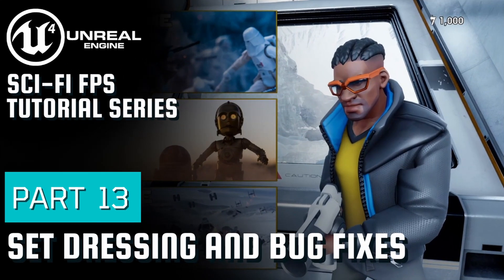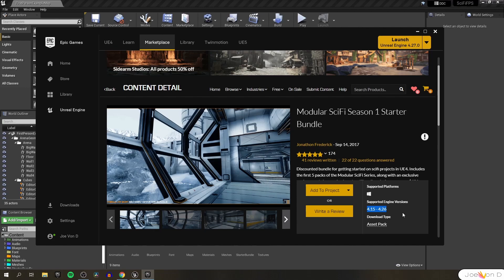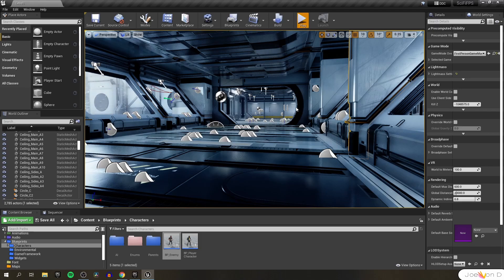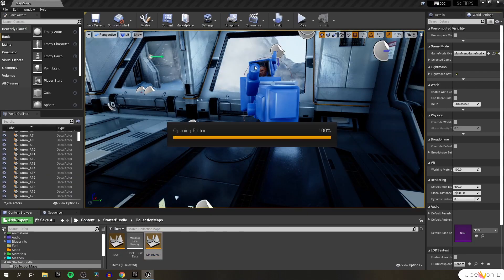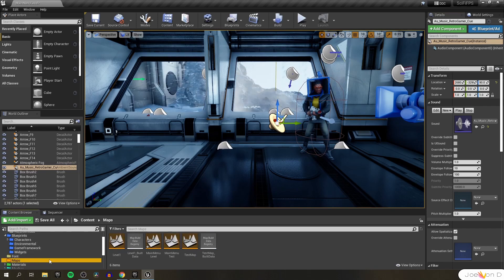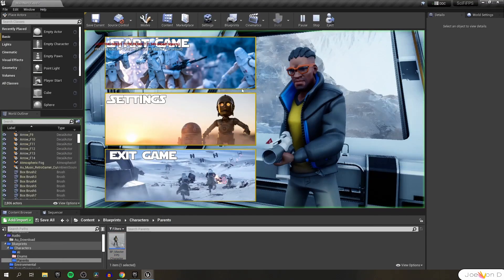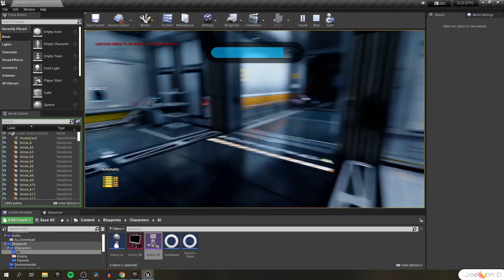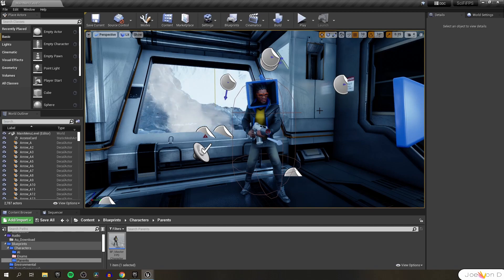Unreal Engine Sci-Fi FPS Tutorial Series | Part 13 | Set Dressing and Bug Fixes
Welcome everyone to Part 13 of the Sci-Fi First Person Shooter Tutorial Series. We’ve made it to the final planned tutorial of the series! And I want to start off just by saying Thank You to everyone who made it this far. It really means a lot. In today’s video we’re going to complete our set dressing for our project, basically just importing a free environment from the asset store and placing our enemies where we want them to be. And we’ll fix a few bugs that I’ve noticed here and there in our project.